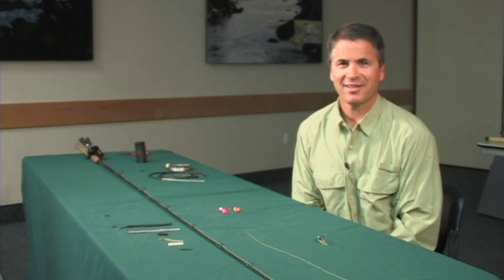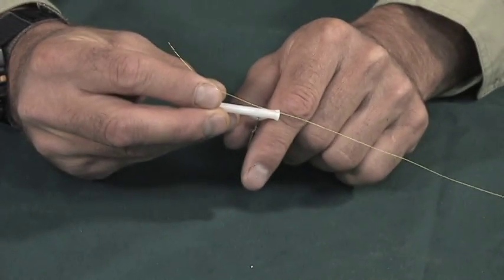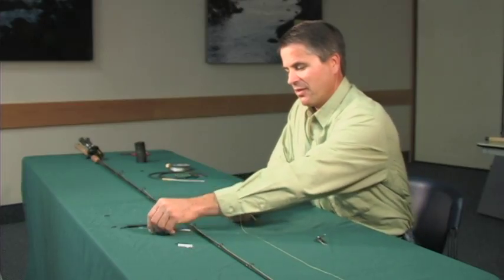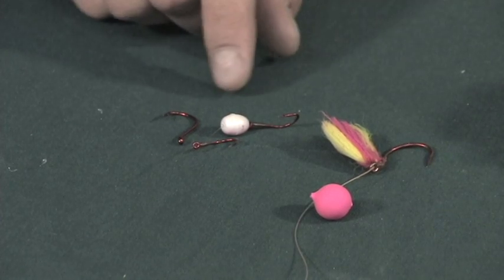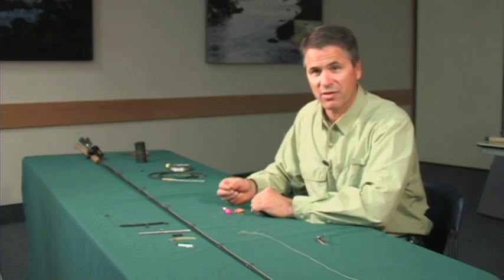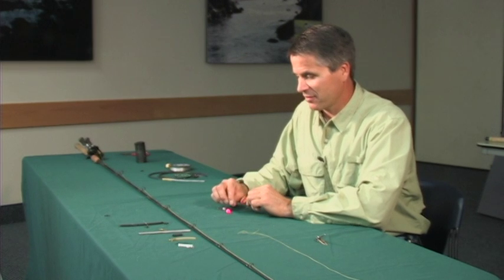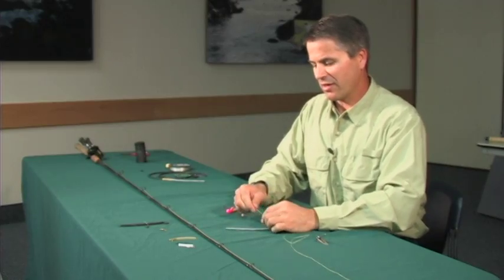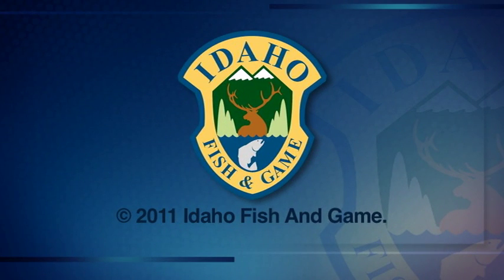Steelhead Fishing - Drift Fishing Setup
Joe Dupont shows the basics of setting up a drift fishing rig for steelhead fishing.